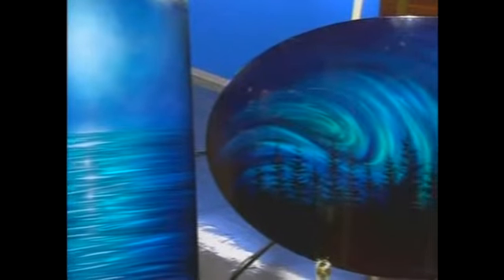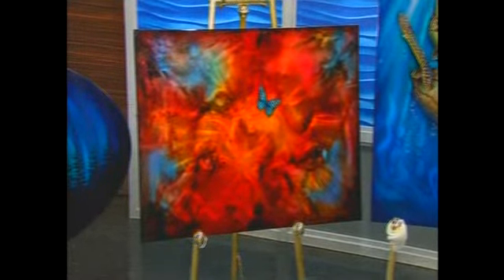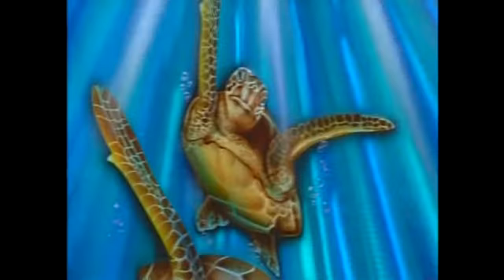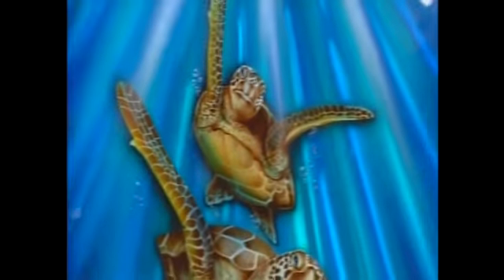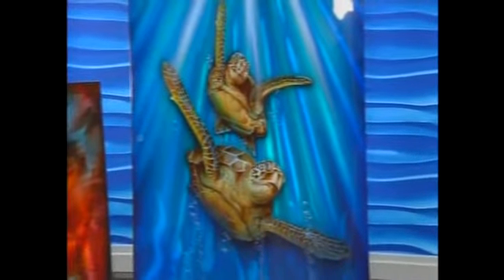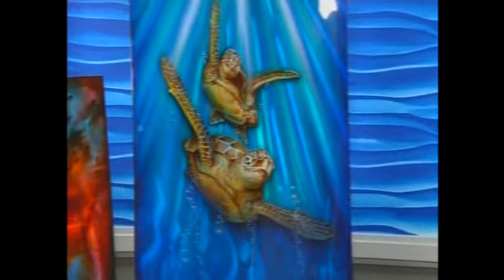DeRubeis Canada News.mov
Chris DeRubeis appears on the Breakfast show in Calgary Canada.